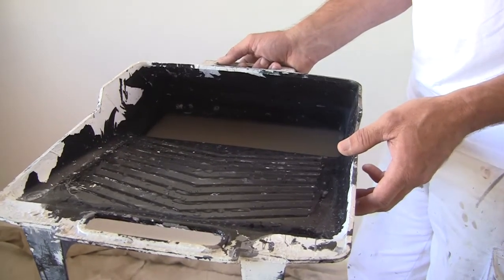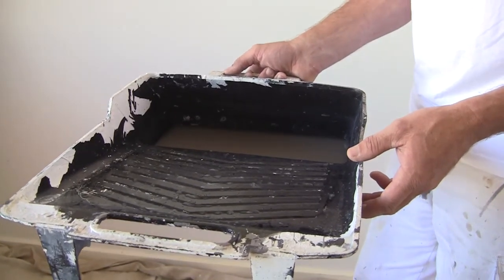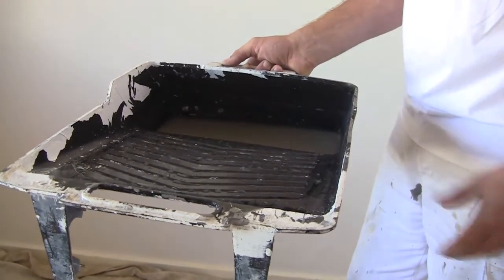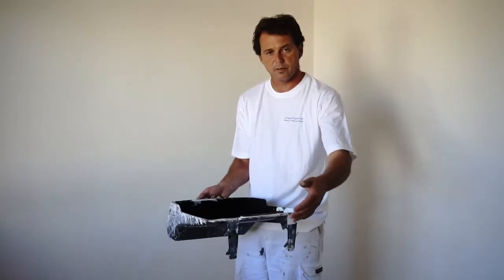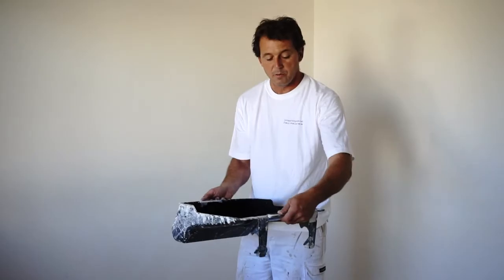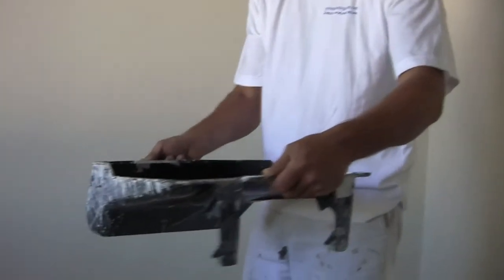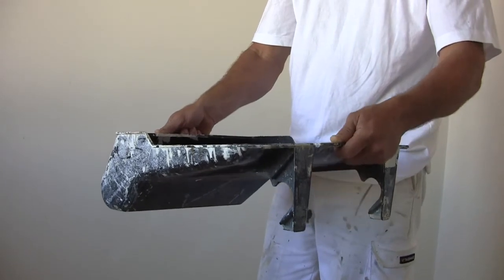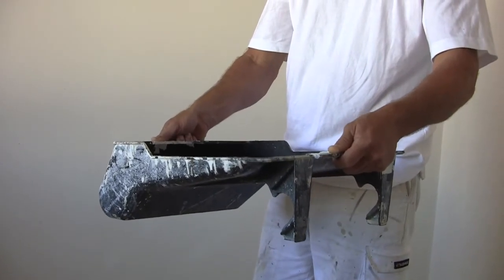How to paint a room - all there is to know about Bleach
Let Ryan show you all you need to know about using bleach for cleaning. For more great information on how to paint your home